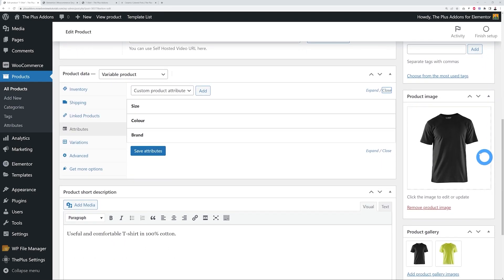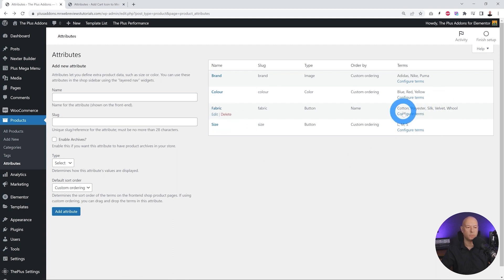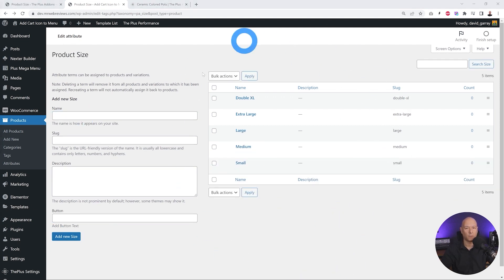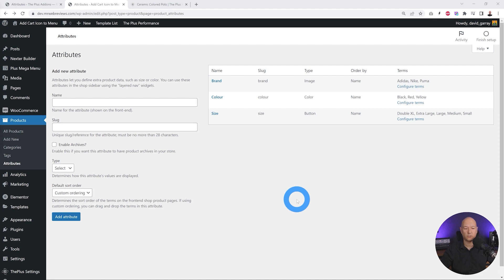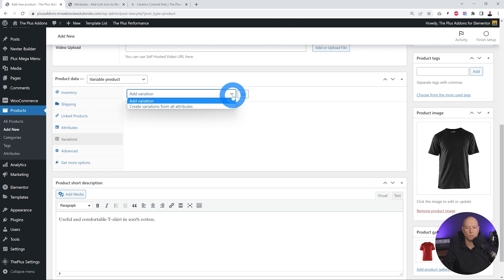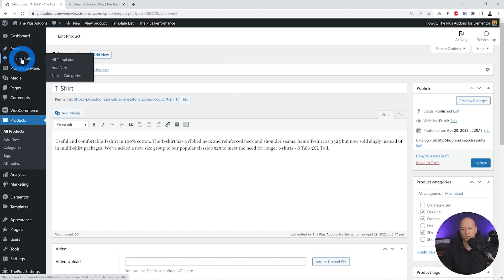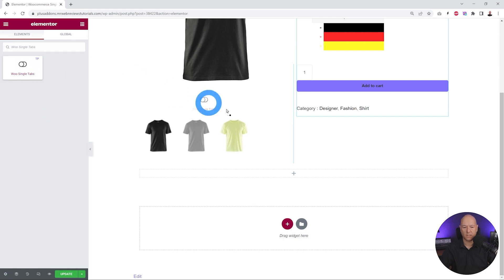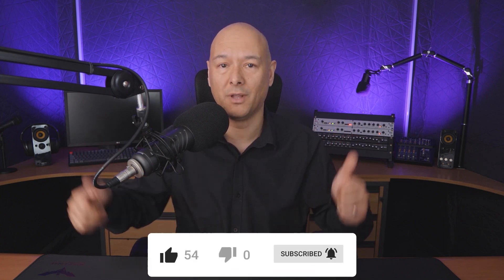WooCommerce Variations Swatches for Elementor - based on Product Size, Colour, Brand etc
In this Elementor tutorial, we will add product variation swatches with WooCommerce Products Attributes - the Only WooCommerce store builder plugin you will ever require for Elementor. We will be adding product color attributes, size attributes, length, pattern, and image attributes.

The possibilities are limitless, as you can combine any of these product variations on your website.

▶  Check Complete WooBuilder from The Plus Addons for Elementor -

Time stamps 🕐

0:00 Introduction
01:11 Activating the Widgets for WooCommerce Swatches
02:41 Creating Product Size Attributes - Button
04:22 Creating Product Colour Attributes - Colour
05:26 Creating Product Brand Attributes - Image
06:56 Adding Variation to WooCommerce Products
10:32 Making Single Product Page with Theme Builder
15:00 End Notes

Important Links 🔗